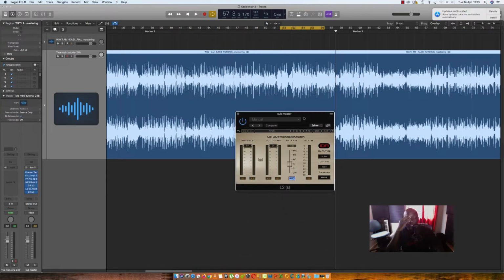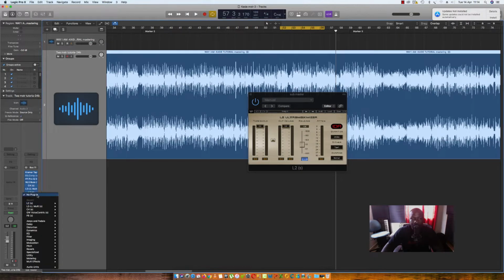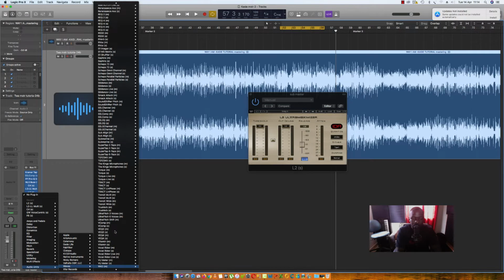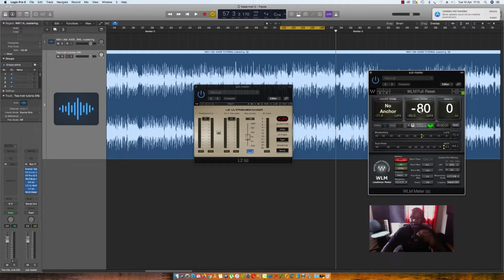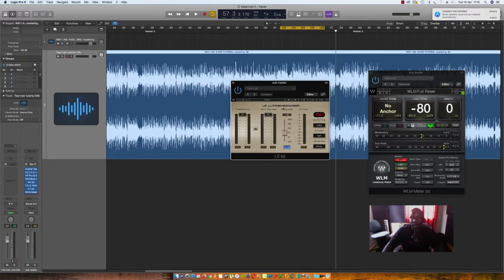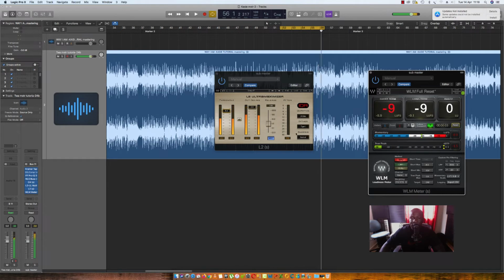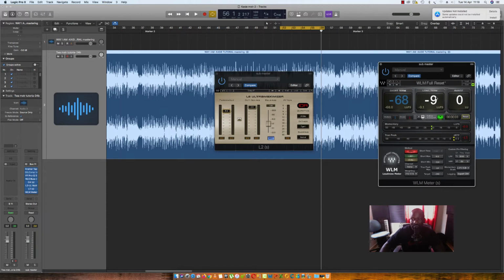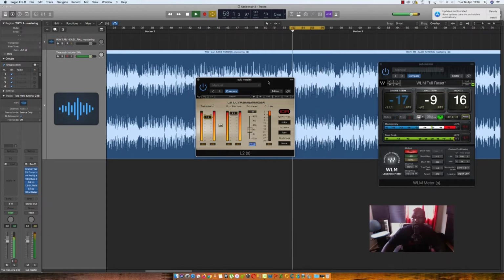A basic and simple approach to Limiting when mastering(Part 1)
In this video I share a beginner's approach to limiting for optimum loudness.
More advanced ways of limiting will be explained in upcoming videos